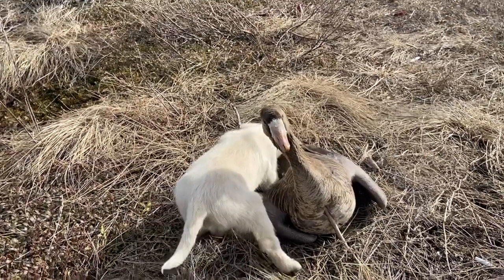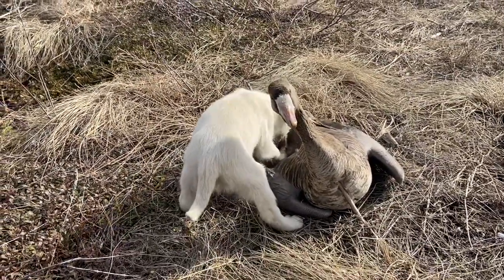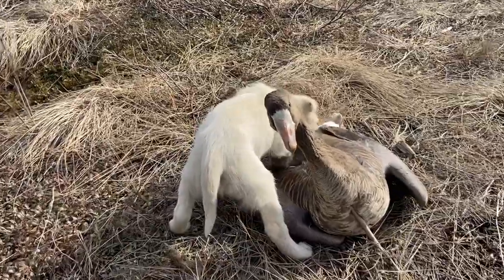Decoying a dead geese